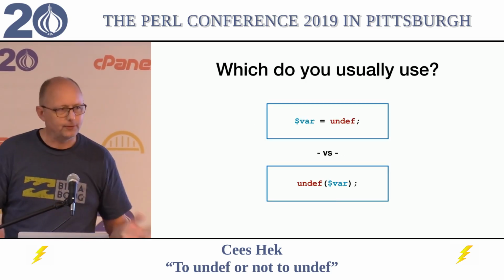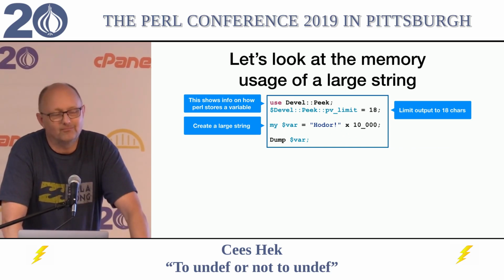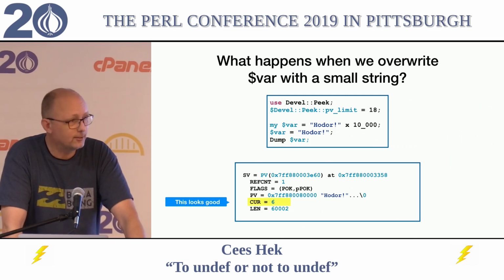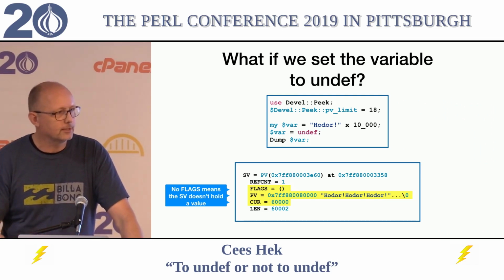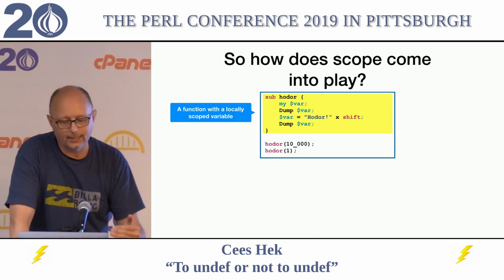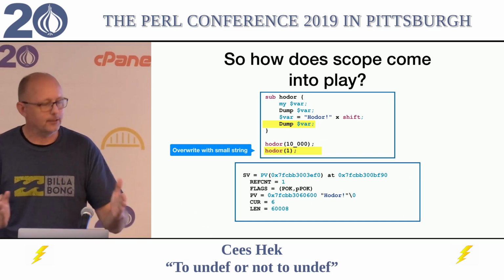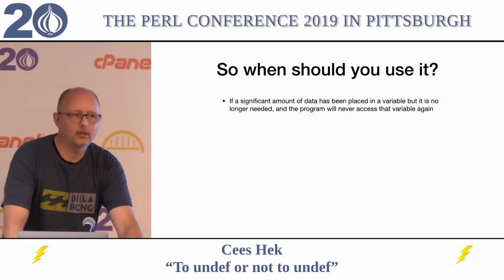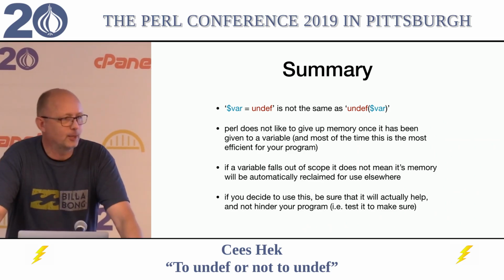[Lightning Talk] Cees Hek - "To undef or not to undef"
Show the differences between $var = undef and undef($var) and how it relates to memory usage